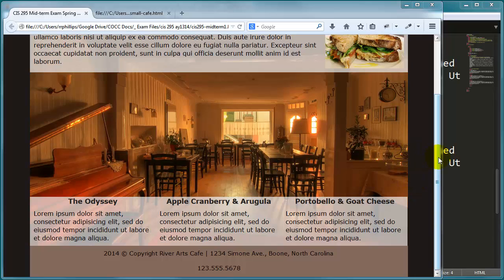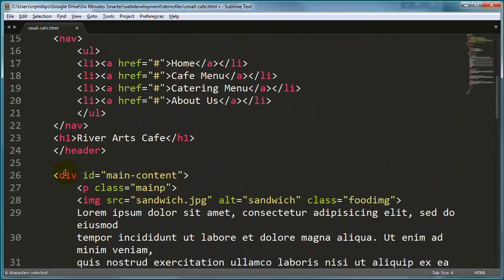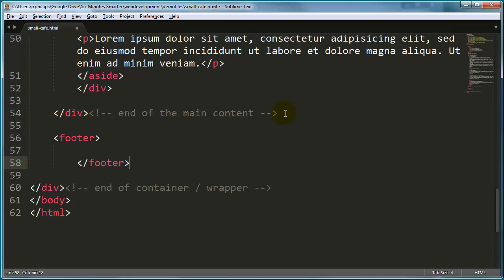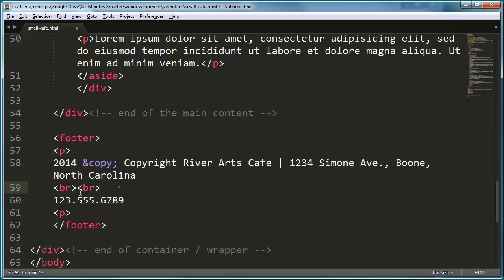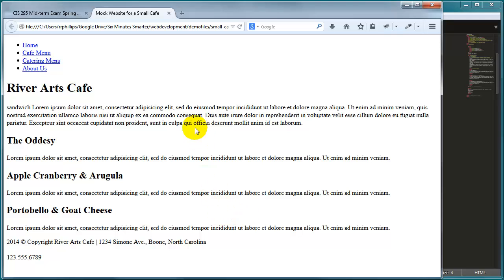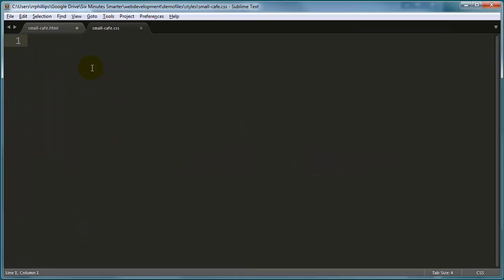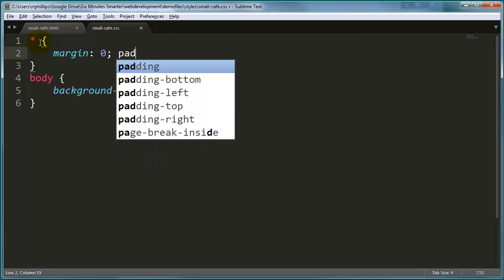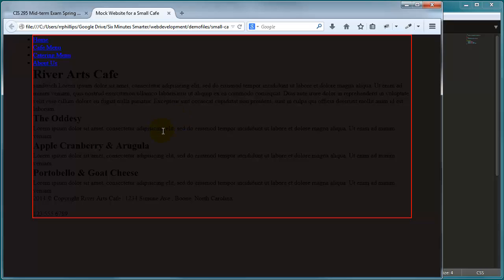Small Cafe Site: Part 3 - Setting up the External Styles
Walk-through and solution video to an exam challenge where we needed to create a mock-up web site for a small cafe with print-friendly styles and responsive mobile layout.

This video focuses on creating the external styles and styling the body and container.